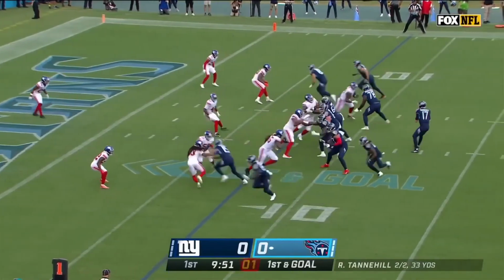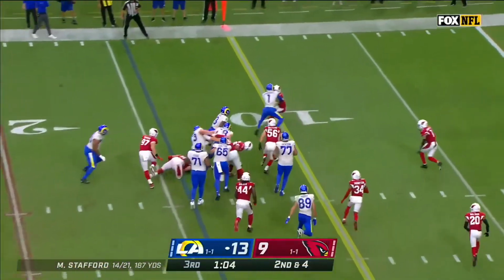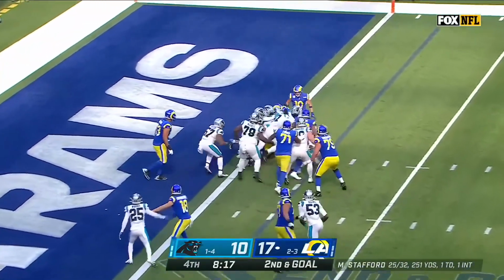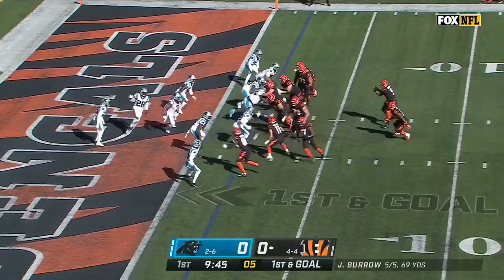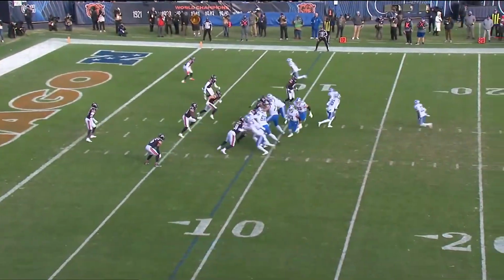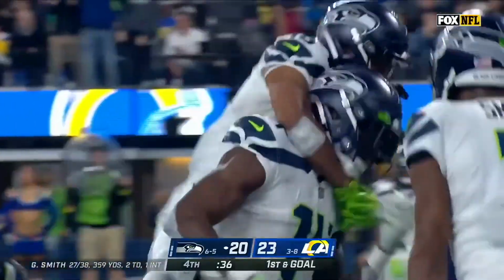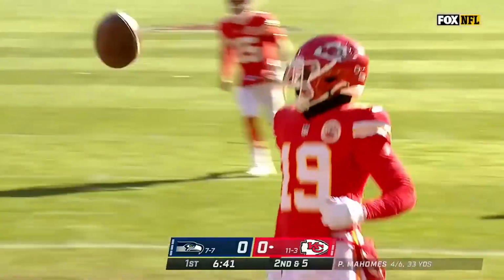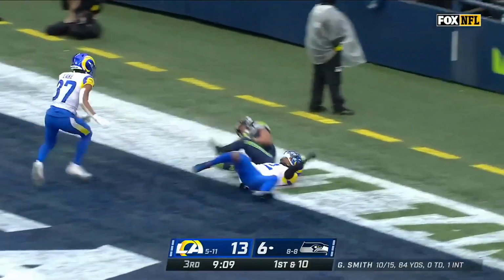Every Kevin Kugler Touchdown Call | 2022 NFL Season